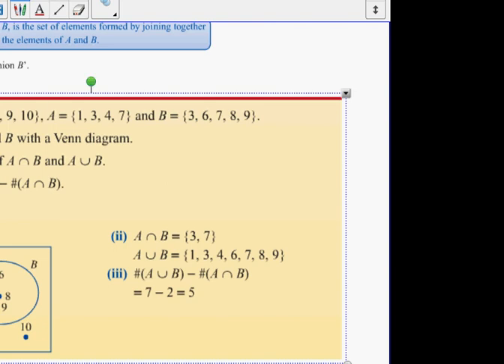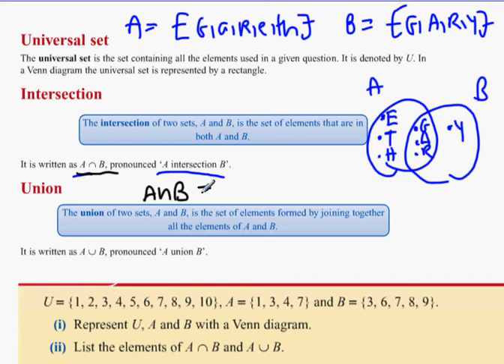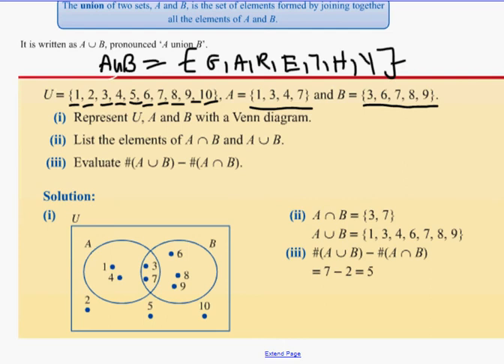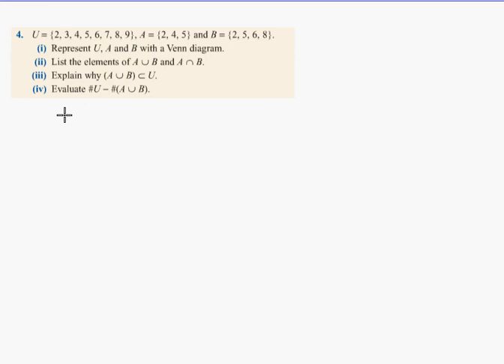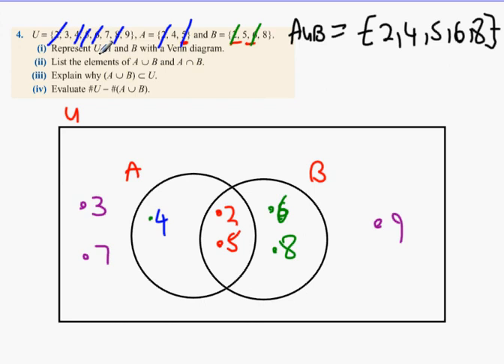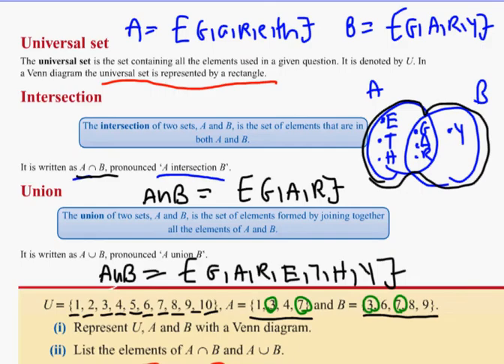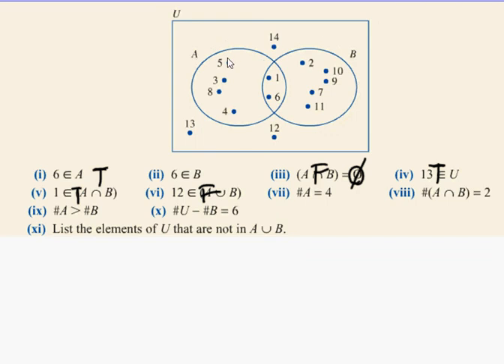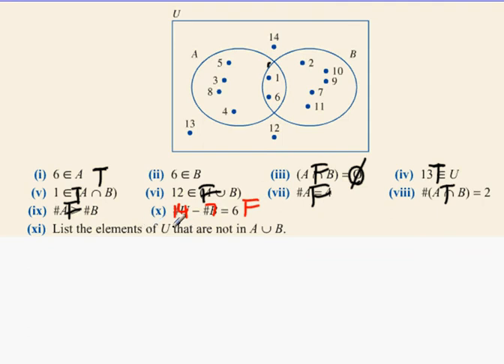1st exercise 10 5 q4q5